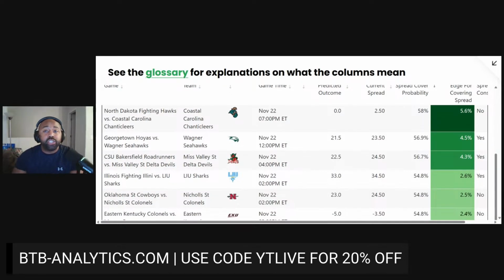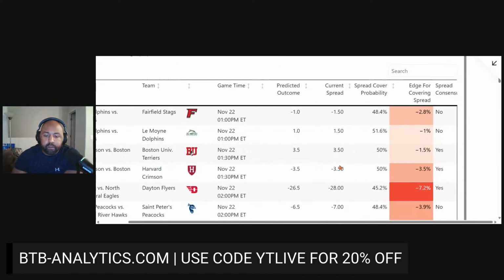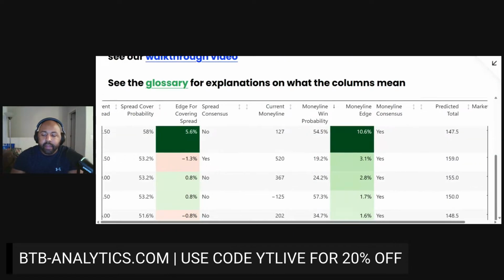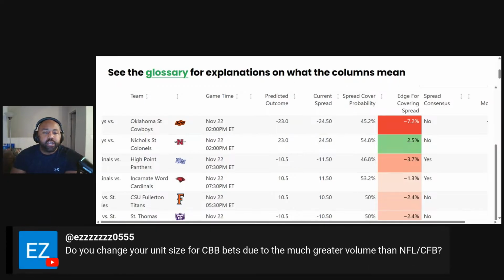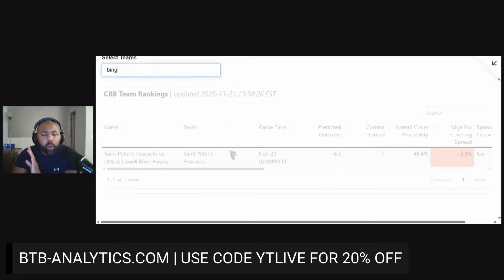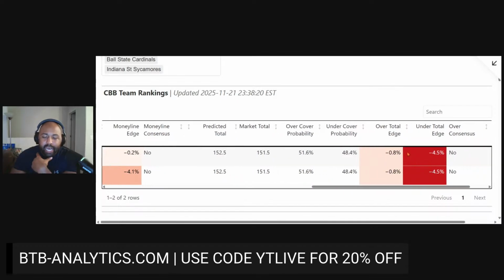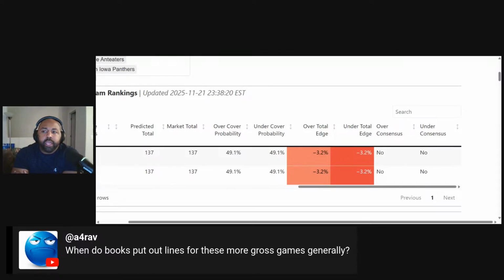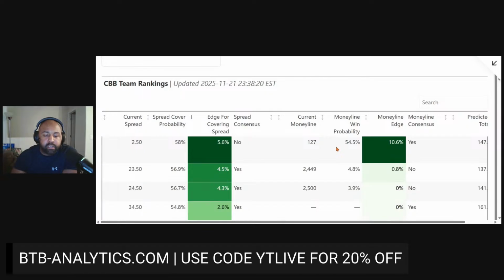College Basketball Predictions For Saturday 11/22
See where the edges are for every D1 matchup for spreads, moneylines, and totals.